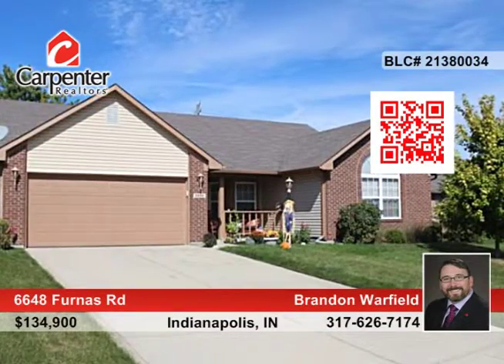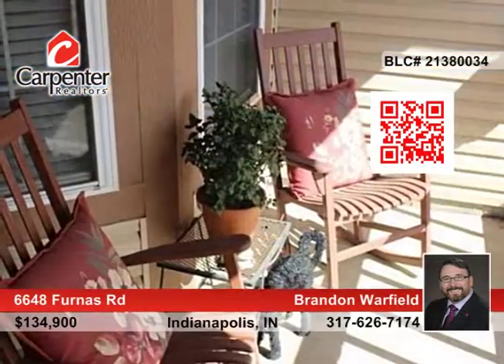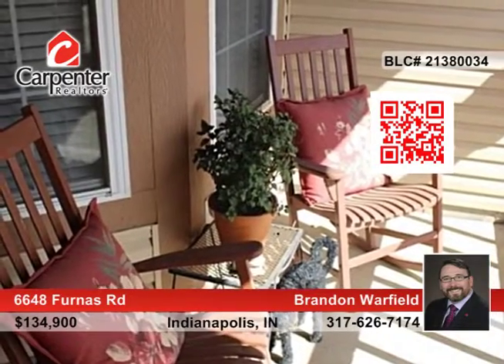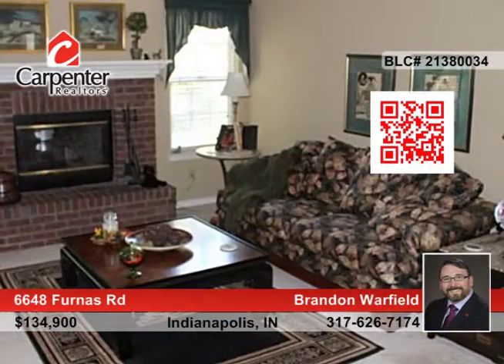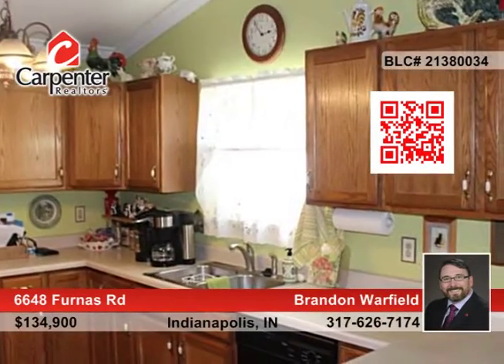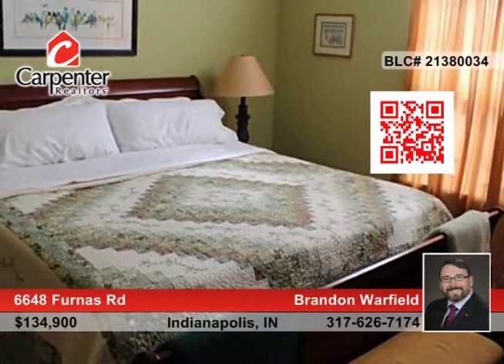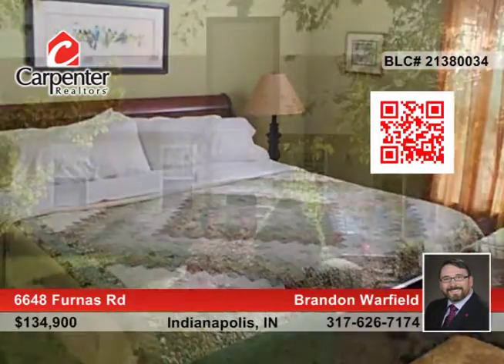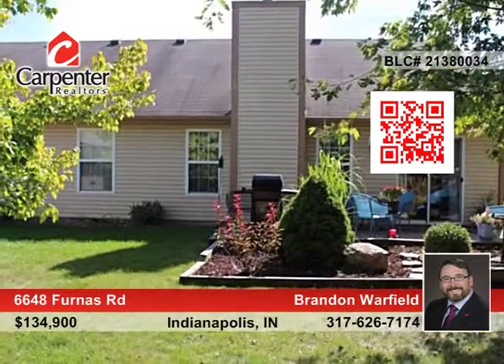6648 Furnas Rd Indianapolis, IN Homes for Sale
6648 Furnas Rd, Indianapolis, IN
 Brandon Warfield- |

A well maintained, 1 owner, 3 bdrm, 2bath traditional ranch.  A Must See HOME! Featuring beautiful kitchen with breakfast bar, abundant cabinet/counter-top space, all appliances stay  Large entryway with private den, Cathedral ceilings in great room with gas fireplace. Master has cathedral ceilings, private bath, large walk in closet, and crown molding throughout. Private backyard partially fenced, large patio, and extra storage in the custom storage shed. LOW UTILITIES! Excellent location!